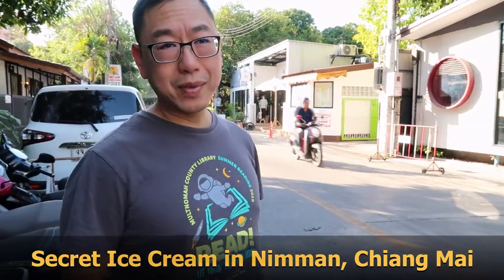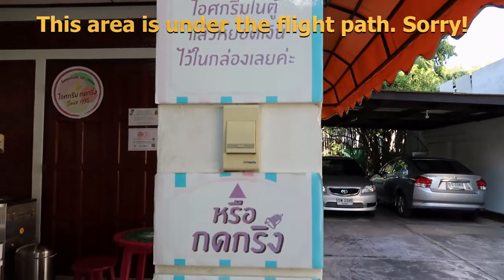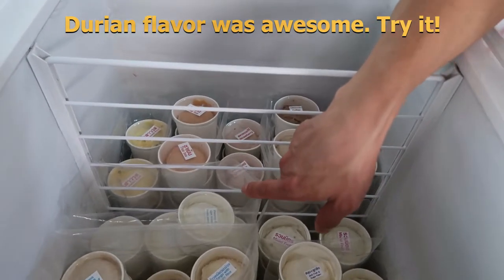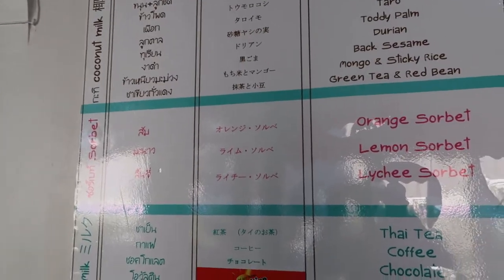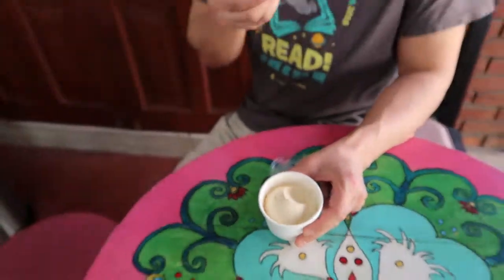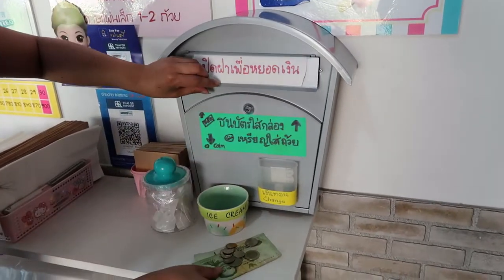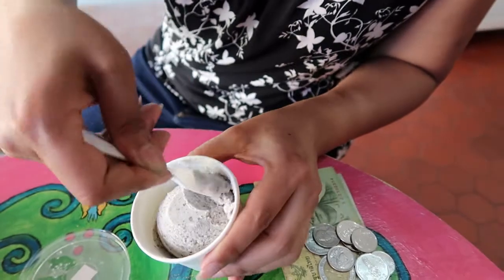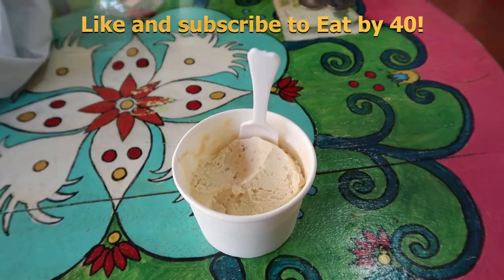Secret Ice Cream Shop in Nimman Chiang Mai Thailand $1 ไอติมกดกริ่ง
ไอติมกดกริ่ง - search for this in Google Maps if you'd like to check it out.

This self-serve ice cream shop is right in the middle of the Nimman area in Chiang Mai. It’s famous with the Thai people, but I don’t think many foreigners know about this shop. From the outside, it looks just like someone’s home. It’s easy to miss if you don’t know what to look for. The sign is mostly in Thai.

You just walk in, pick an ice cream, and pay for it yourself. I love the olden day concept. You need honest customers for this business model. Each ice cream cost 30 baht, about $1.

I recommend the durian flavor if you drop by. It’s creamy and full of flavor, really delicious.

Joe Udo retired from his engineering career to become a stay at home dad/blogger at 38. Read the whole story on his blog - Retire by 40.